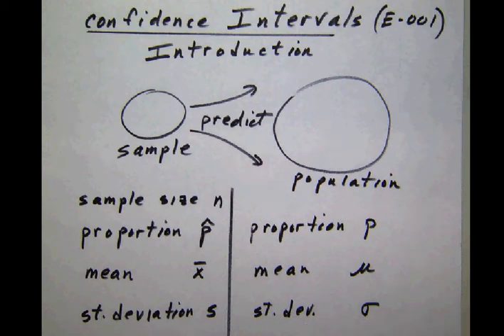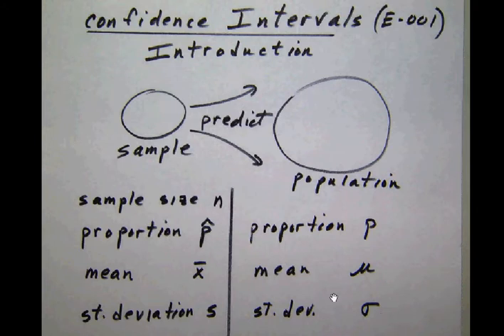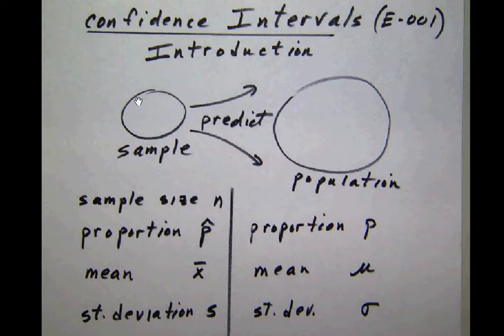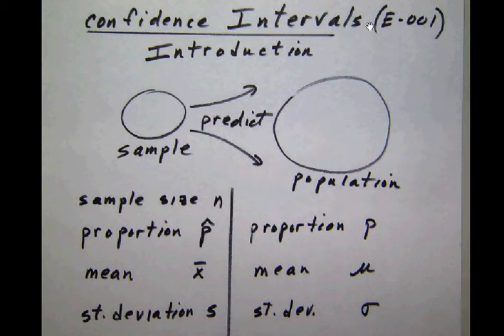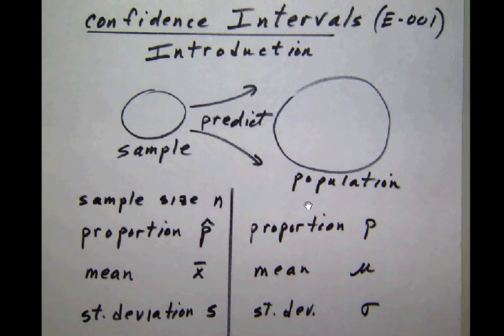E 001 Confidence interval introduction